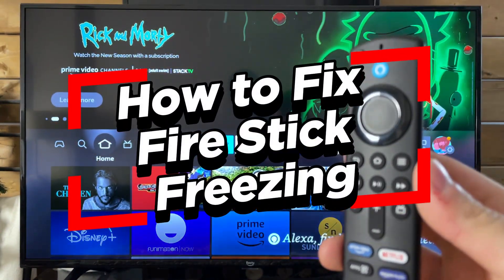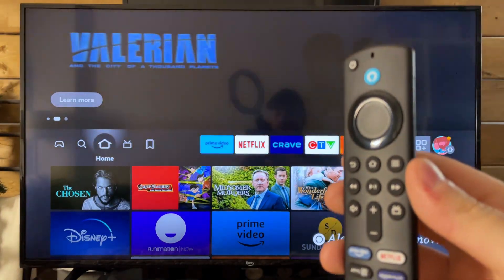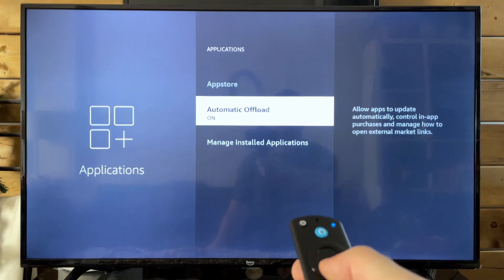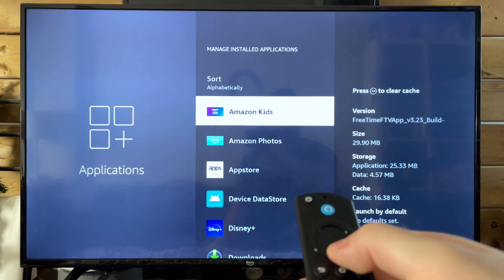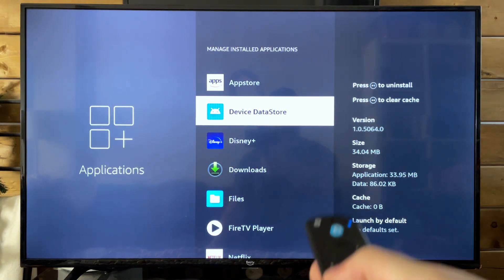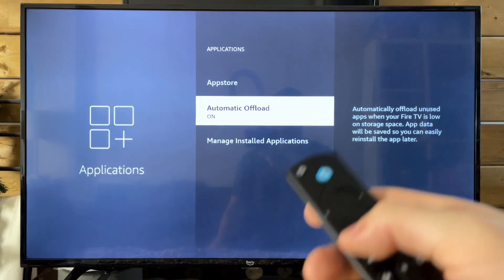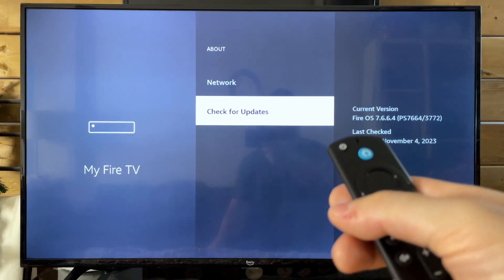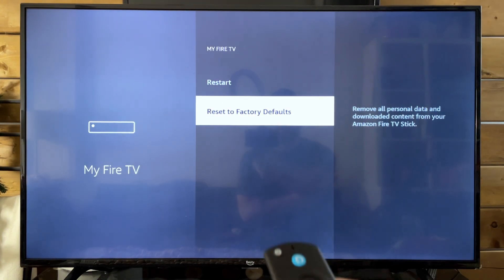Amazon Fire Stick: How to Fix Freezing & Buffering Issues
Do you want to know how to fix your Amazon Fire Stick when it freezes or is buffering? In this video, I show you how to troubleshoot your FireStick when it's freezing or buffers a lot. Hope this helps!